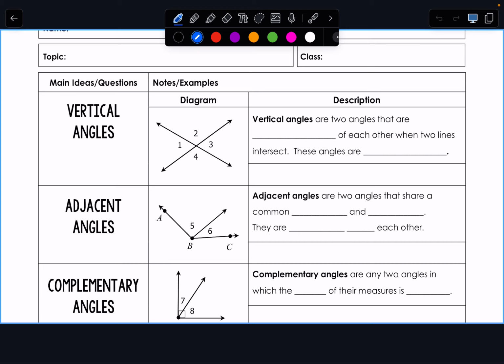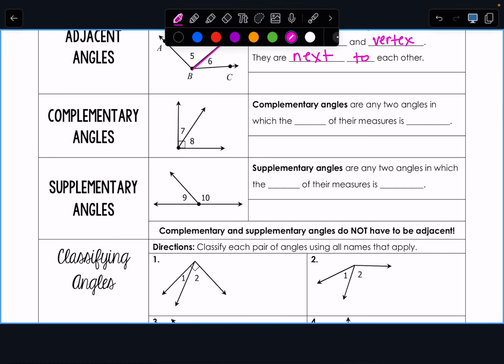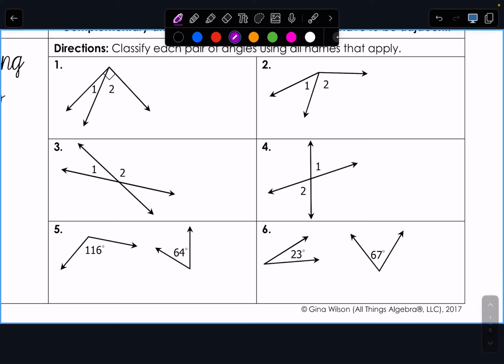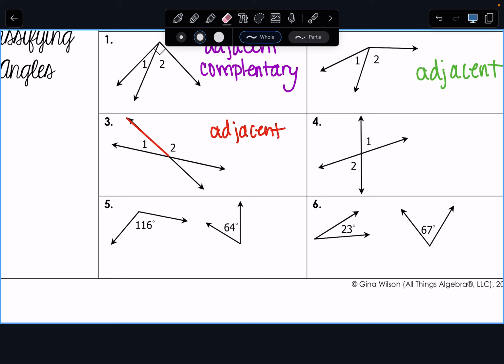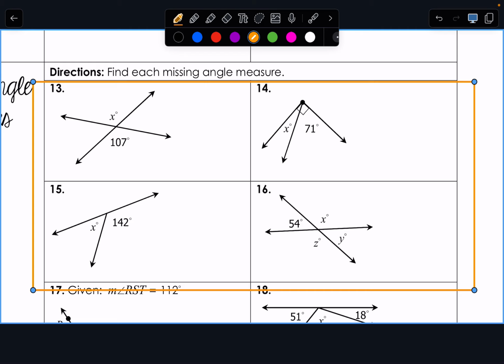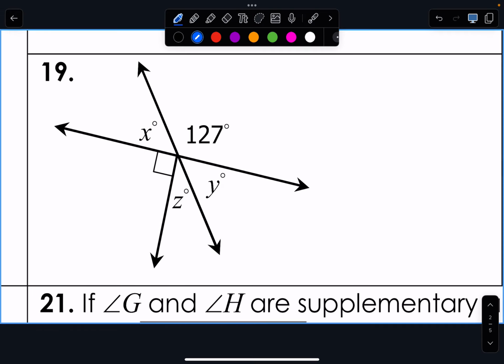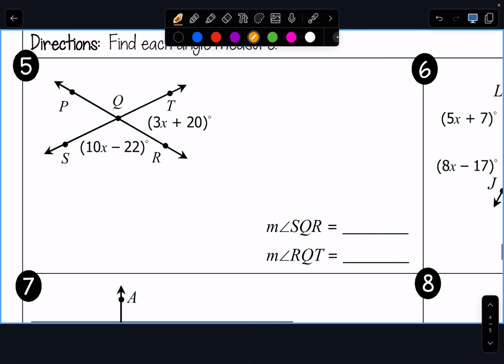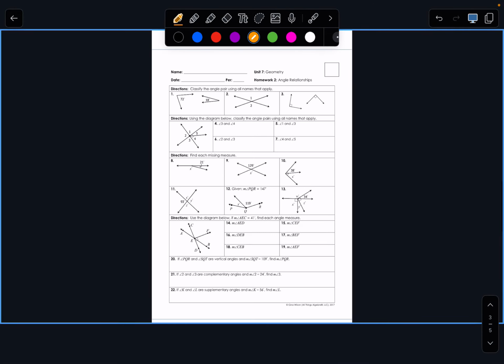Types of angles algebra 1/10/25